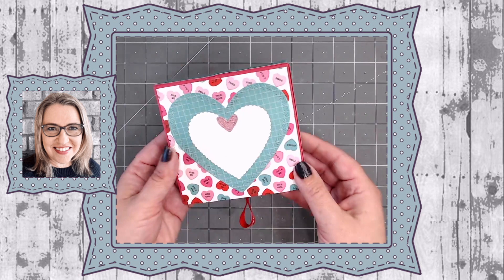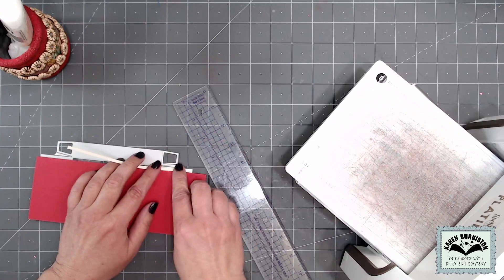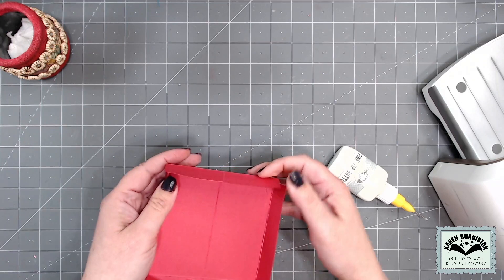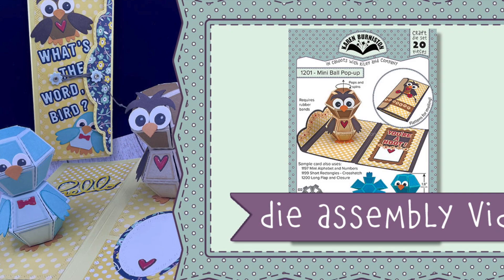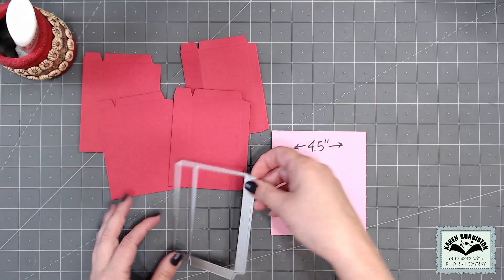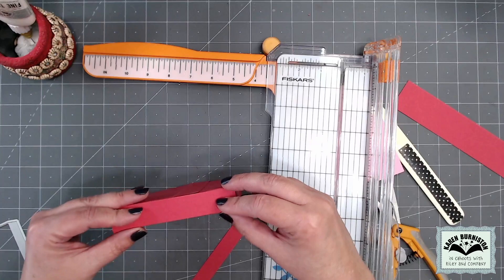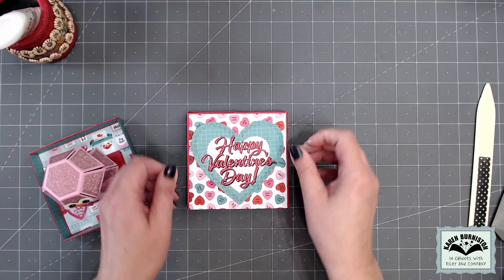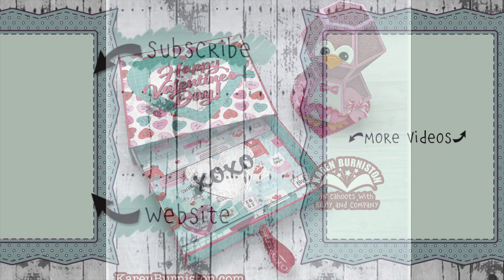Cardmaking with Dies: Doublewide Slider Box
Karen shows how to double the width of Die 1227 Slider Box so it can accommodate a stacked Mini Ball character.

0:00 Introduction
1:24 Doublewide Drawer Assembly
6:05 Mini Ball Bird and drawer decor
7:37 Doublewide Sleeve Assembly
13:25 Finished project
14:05 End Credits

[ Amazon US ]

• Amazon.com: Books by Hand Bone Folder
[ Amazon US ]

• Amazon.com: Mr. Pen- Sewing Clips, 30 pcs, Assorted Colors, Sewing Clips for Fabric, Fabric Clips, Quilting Clips, Craft Clips, Sewing Supplies, Sewing Clips for Quilting, Quilting Clips for Binding.
[ Amazon US ]

• PhotoPlay - Tulla and Norbert's Love Story Collection - 12 x 12 Collection...